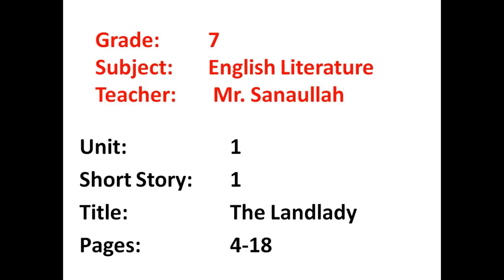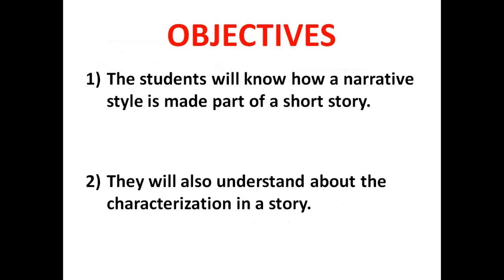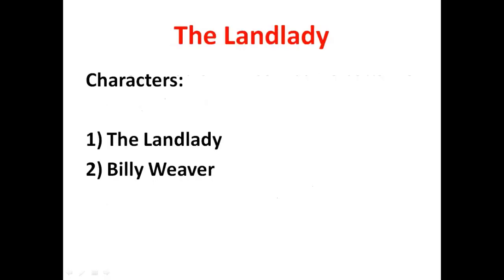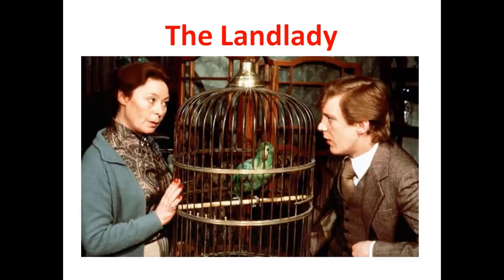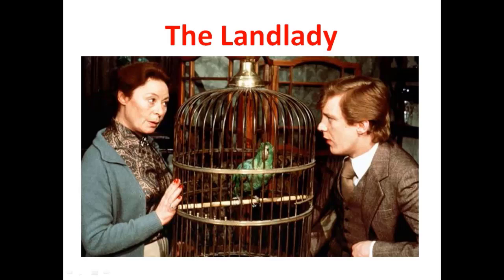Grade 7 English Literature Unit 1 Short Story 1 The Landlady Summary